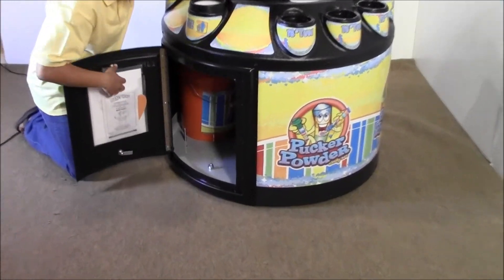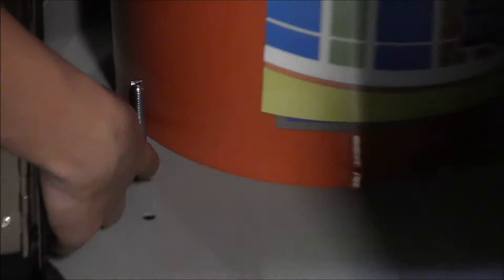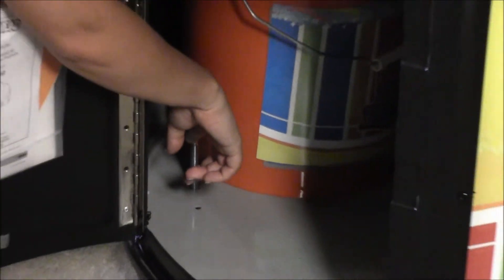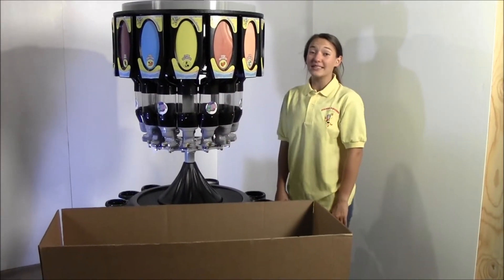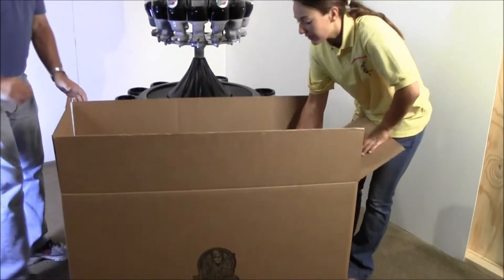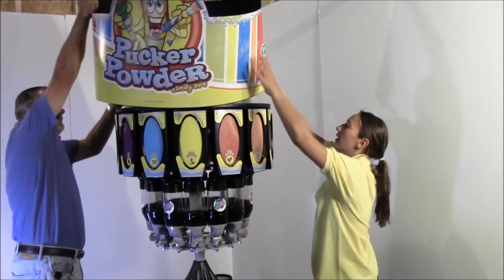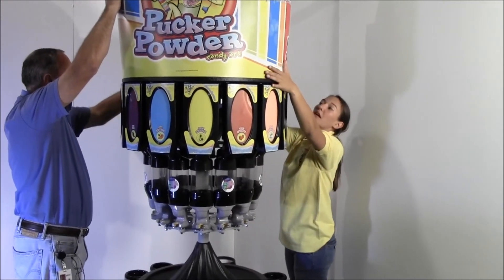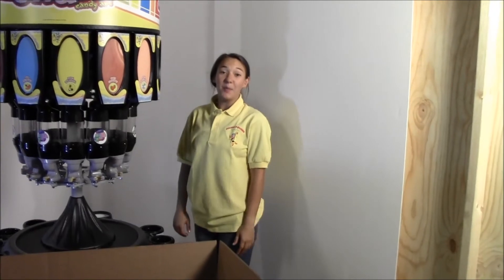4 Pucker Powder 14 Flavor Bulk Unit - Setting up the unit.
Pucker Powder 14 Flavor Bulk Unit - Setting up the unit